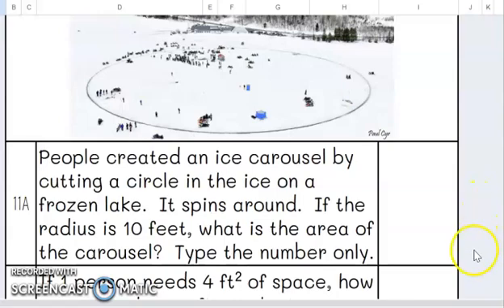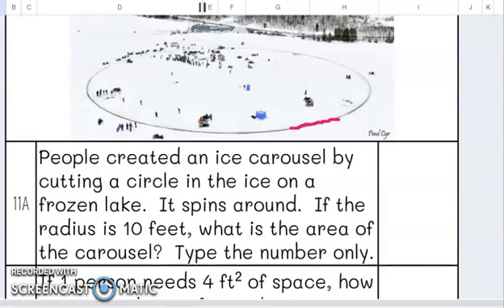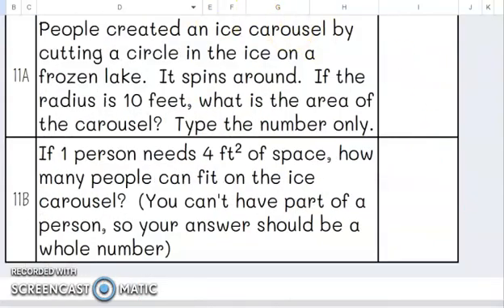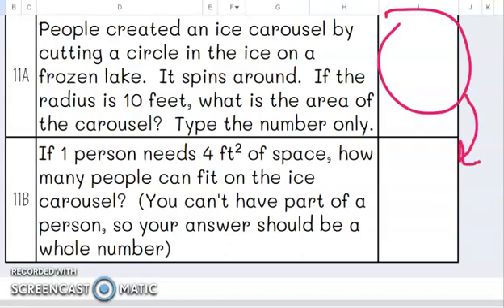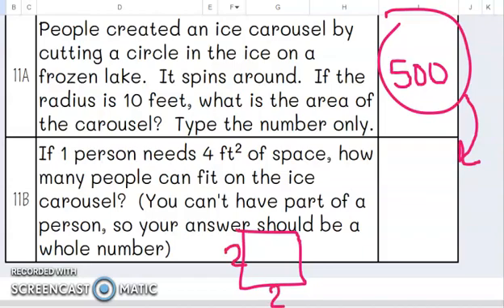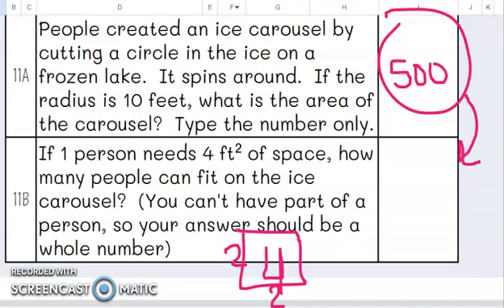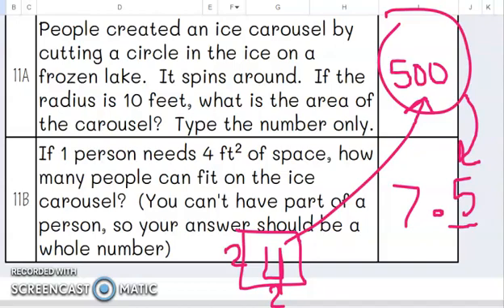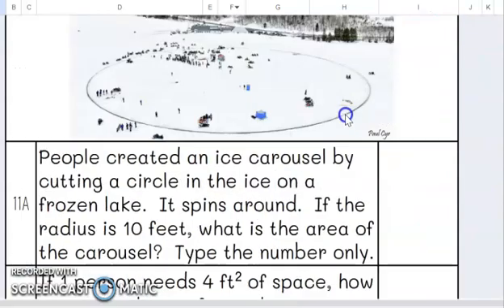Cirlces 3 - Area of a Circle - Classwork Word Problem Hints